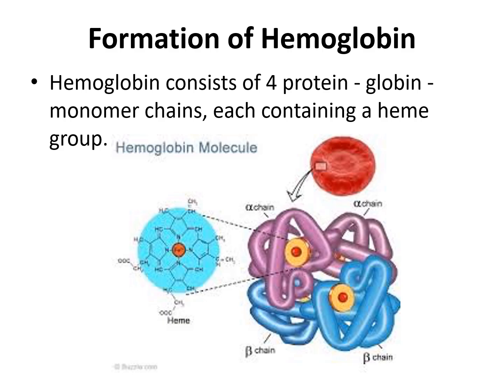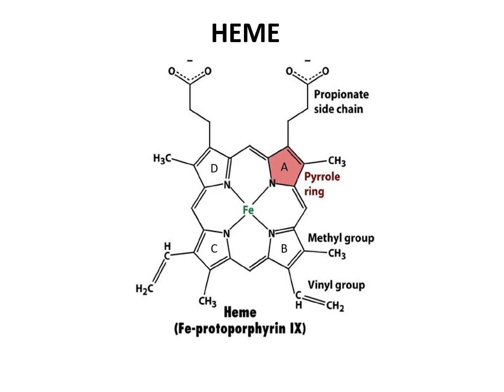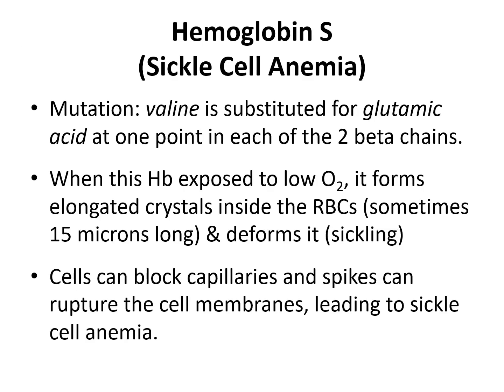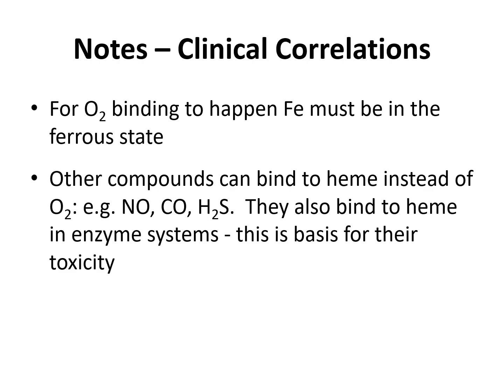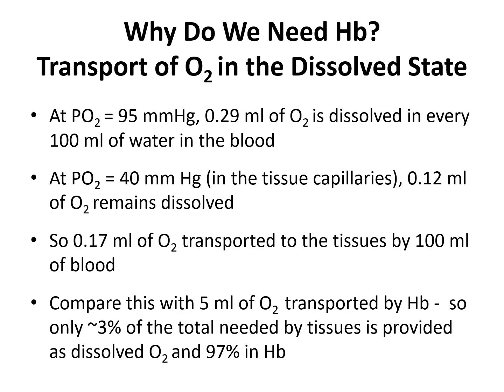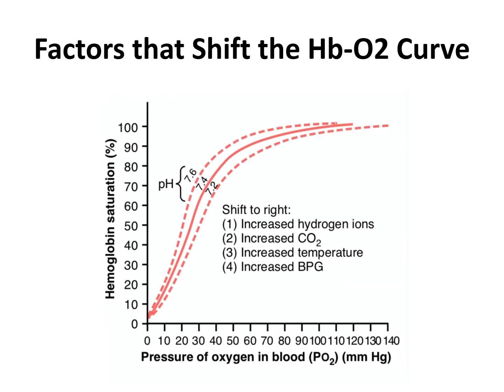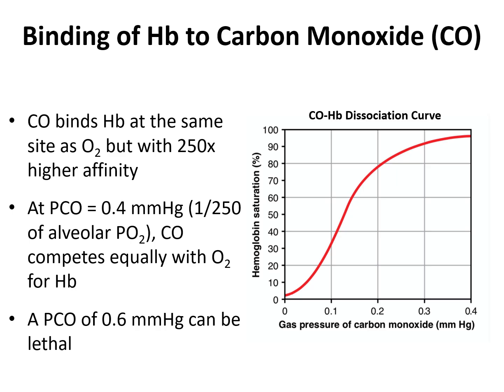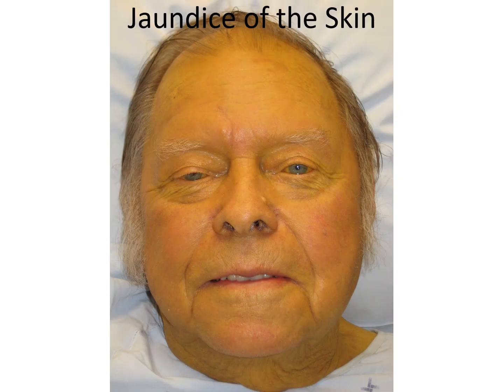Hemato 3: Heme and Hemoglobin